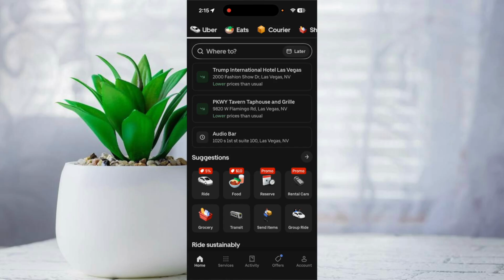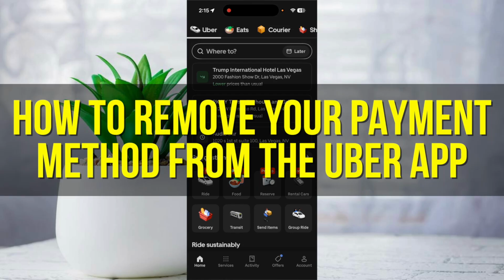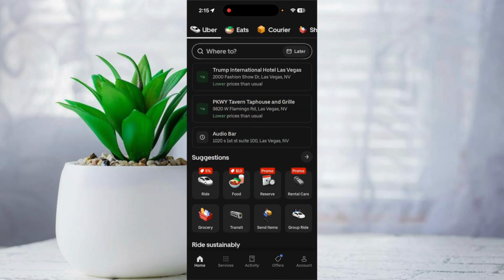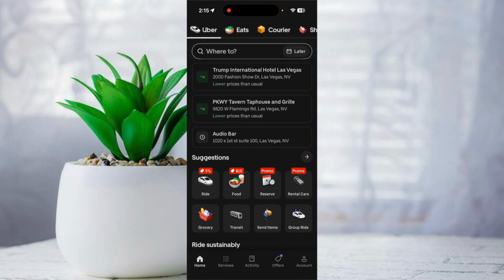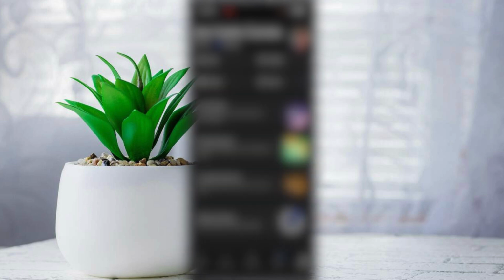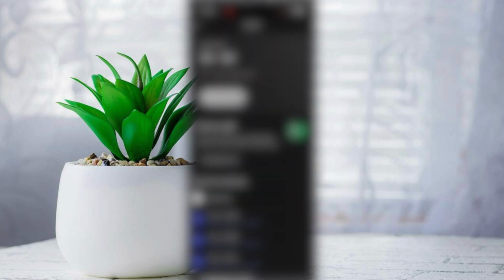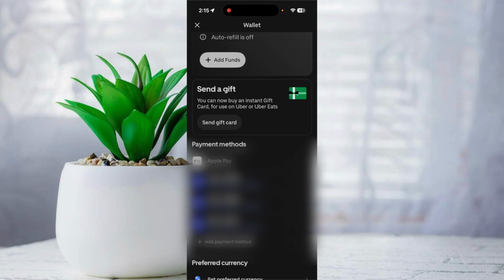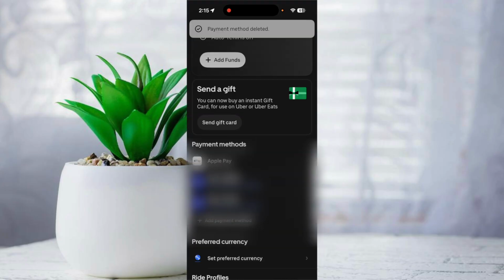How To Remove Your Payment Method From The Uber App: Easy Guide!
Want to delete a saved payment method from your Uber account? This easy guide shows you how to remove a credit card, debit card, PayPal account, or other payment option from the Uber app. Learn how to access your Wallet settings, manage saved payment methods, and update your payment preferences securely. Whether you're replacing an old card or cleaning up your account, this tutorial helps you remove a payment method from Uber in just a few steps.